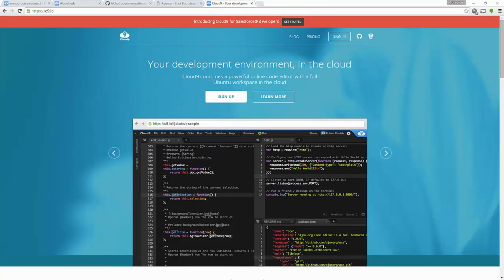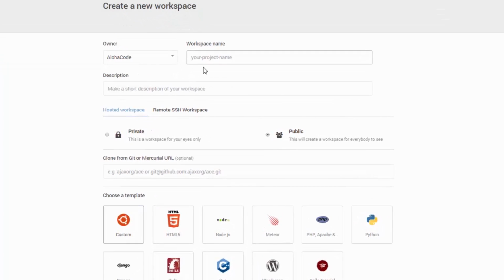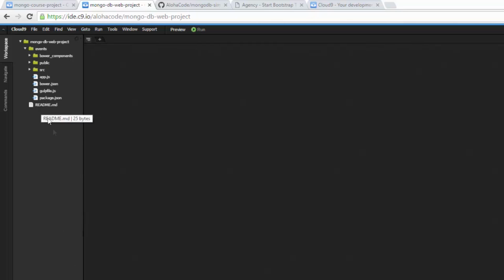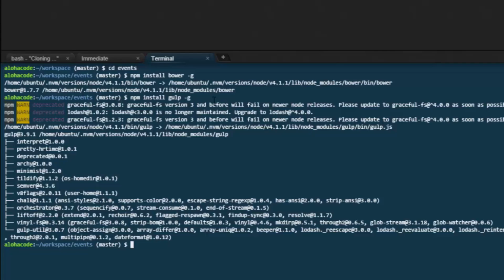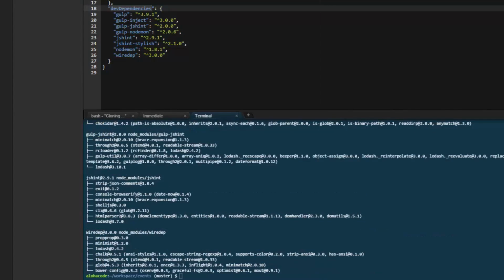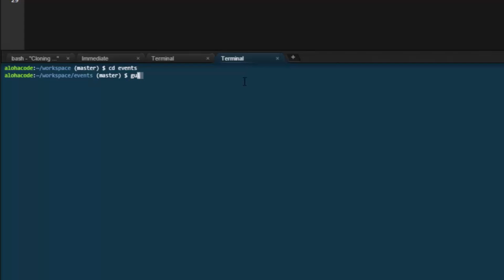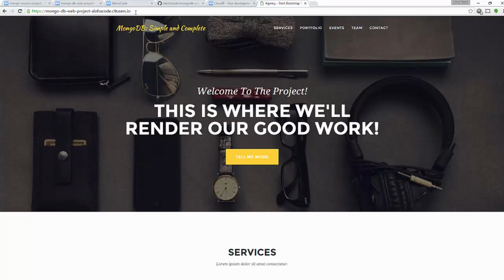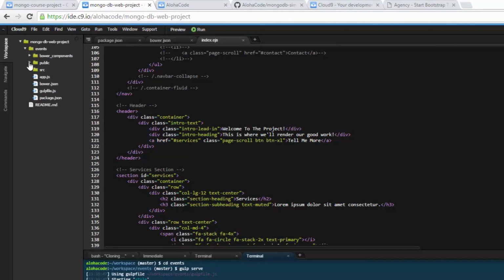MongoDB Tutorial for beginners - Setup Our Tools